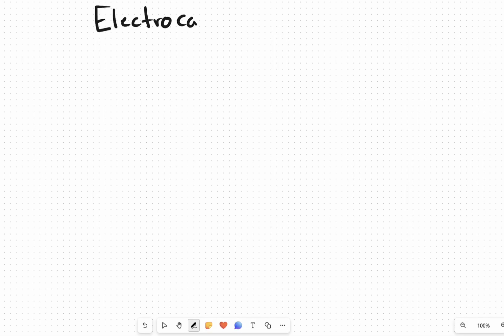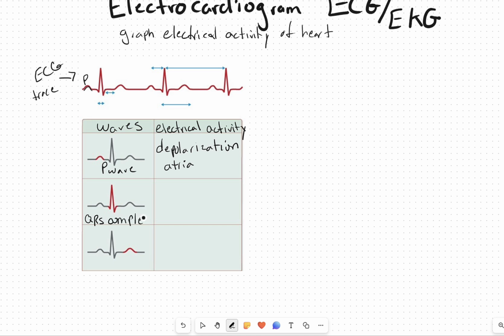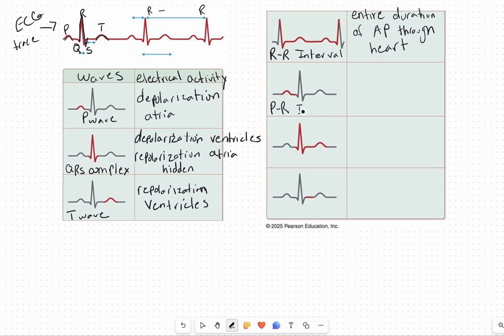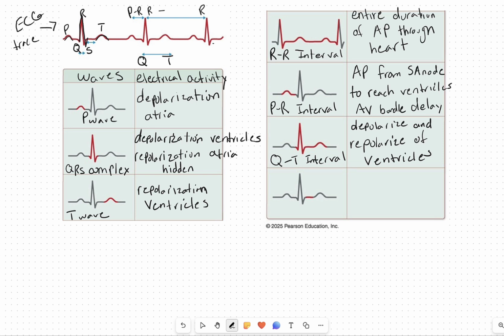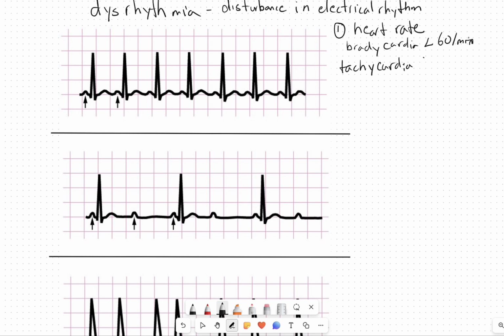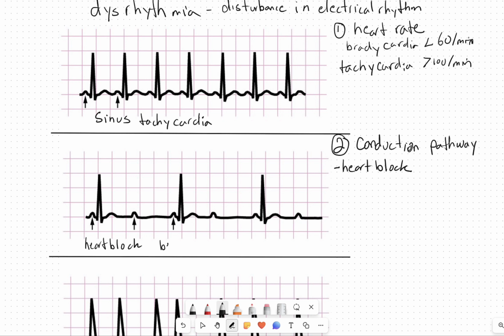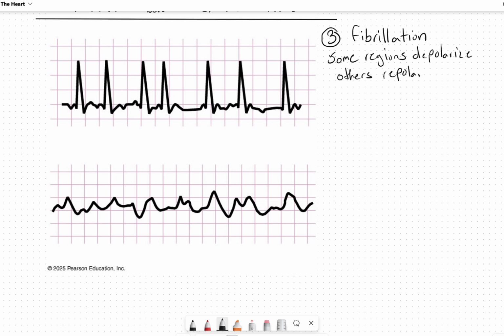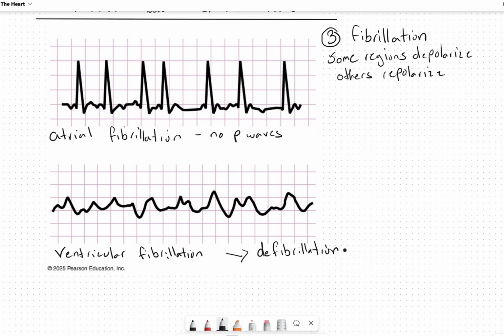Electrocardiogram - ECG EKG